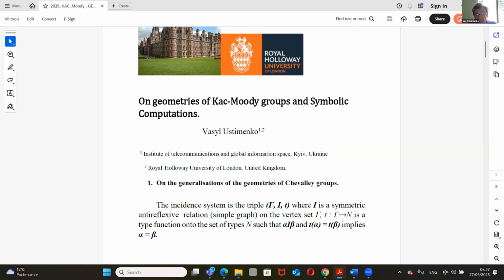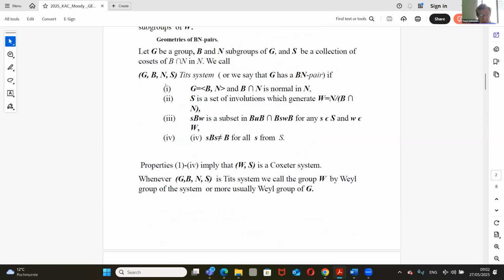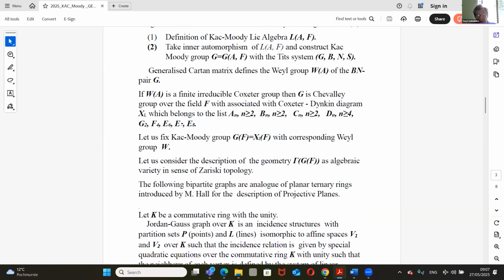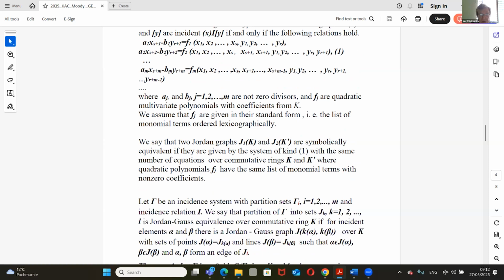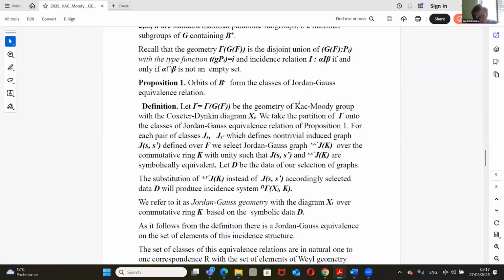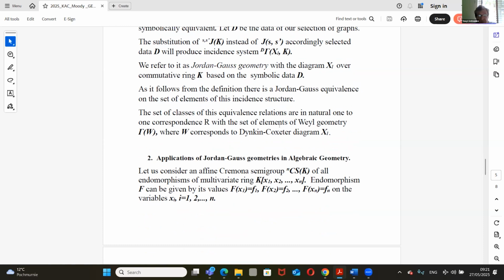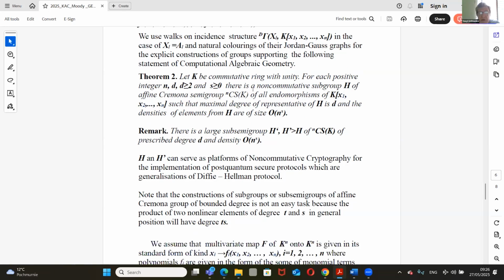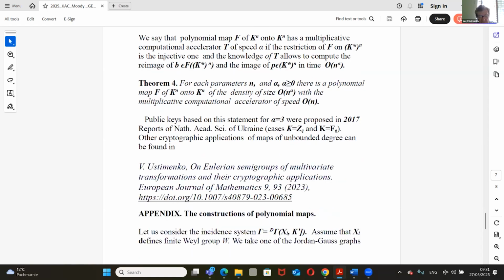4. Ustimenko Vasyl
4. Ustimenko Vasyl
On geometries of Kac-Moody groups and symbolic computations
AGMA - 2025 ©